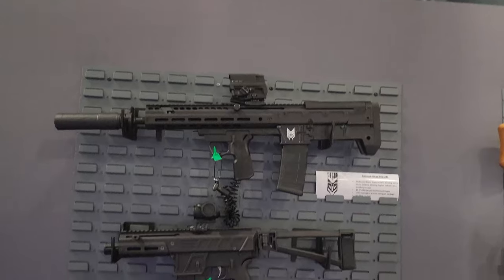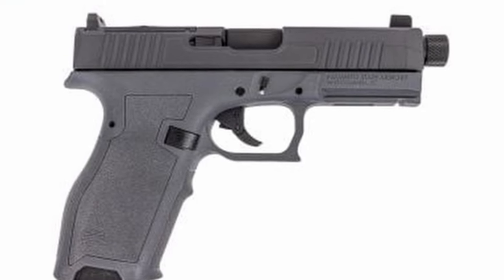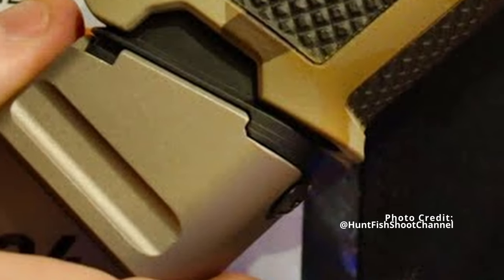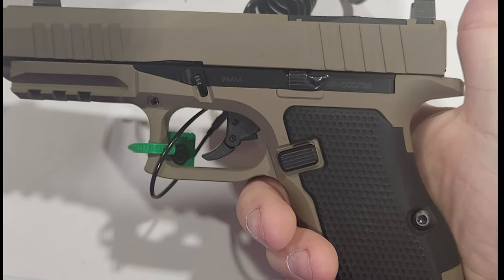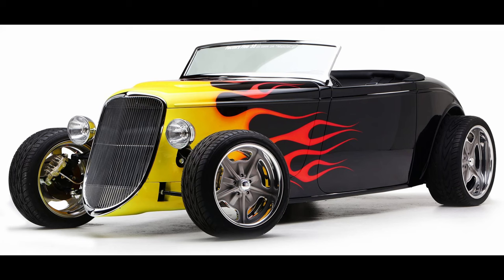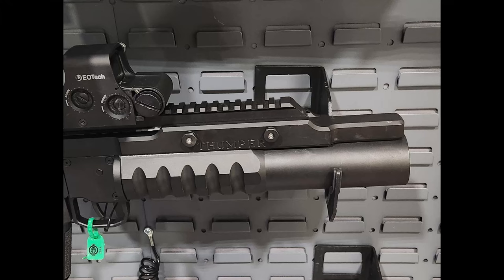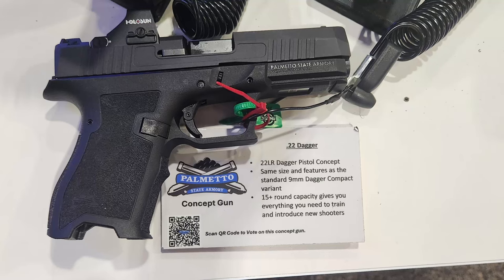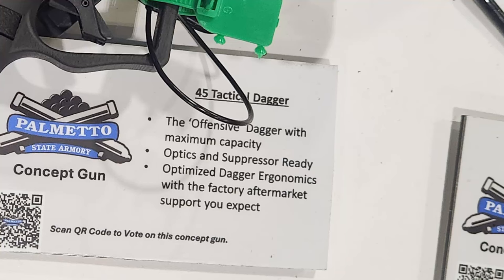Palmetto State Armory Killed it at Shot Show 2024!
Palmetto State Armory definitely did not disappoint this year. They dropped so many guns this year that I could not possibly cover them all. They had guns that were coming soon all the way to ones that are only concepts at this moment. Some of the ones that caught my eye for sure are the 570 build your own shotgun and the Jakl 9. The concept of a fully customizable shotgun is always appealing and a PCC to challenge Scorpion definitely is a good option. These guns introduced this year will sky rocket PSA to a top of the line producer in the very near future.